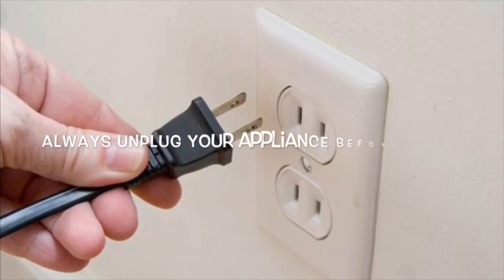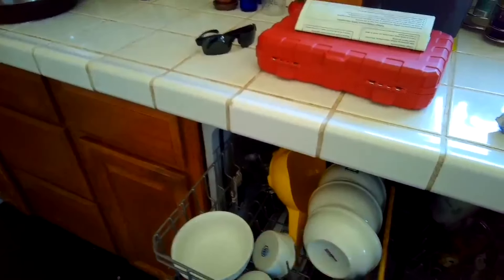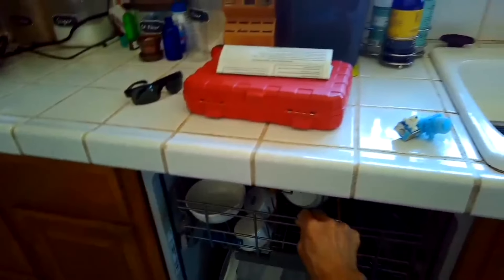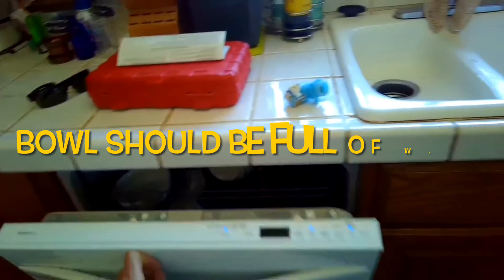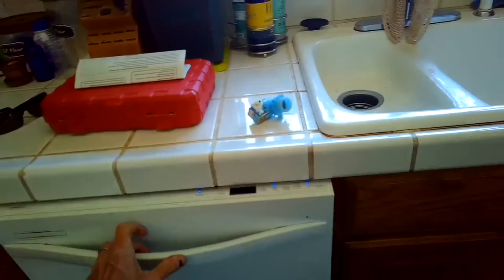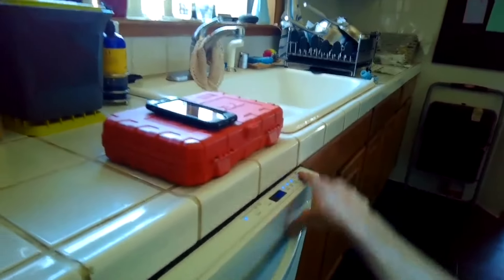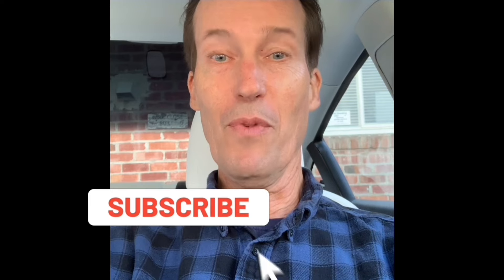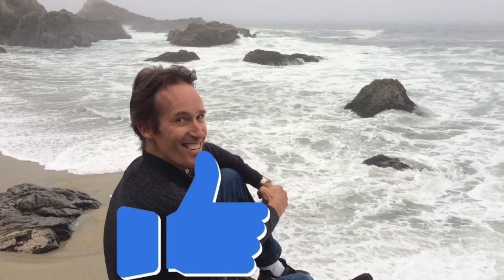✨ How to Test a Dishwasher Circulation Pump ✨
An Easy, Quick test  to see if you need a new Fill Valve or a New Circulation Pump. This test works on all Dishwashers.

⚙️-Great Place to Buy Tools and Parts USED IN THIS REPAIR

Scott The Fix-It Guy  -  Appliance Repair